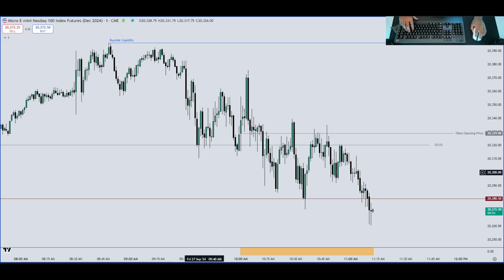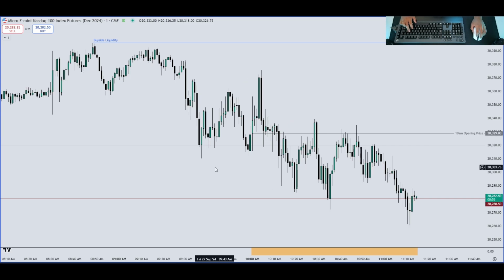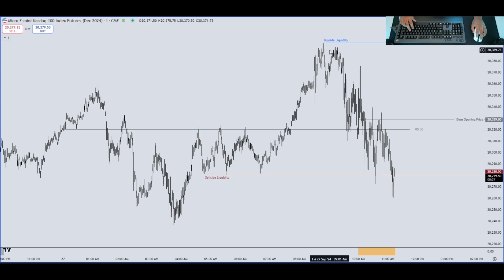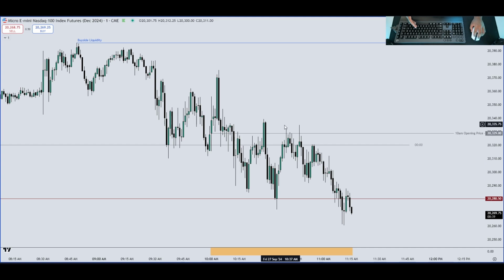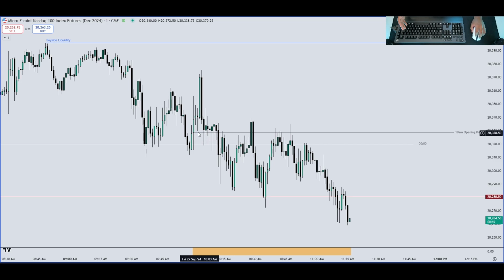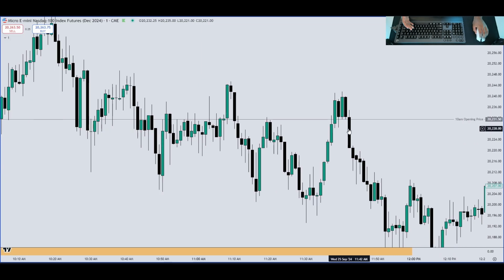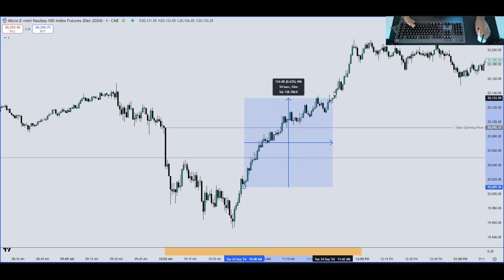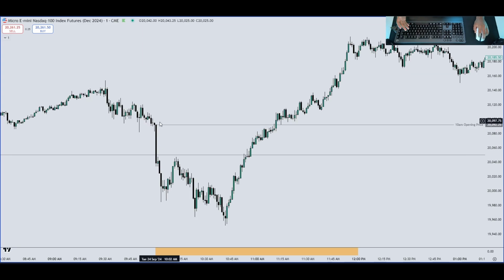Identifying Low Probability Days in Trading l Seek and Destroy/Other Profiles? [ICT Concepts]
In this video, I talk about Identifying Low Probability Days in Trading l Seek and Destroy/Other Profiles? [ICT Concepts]